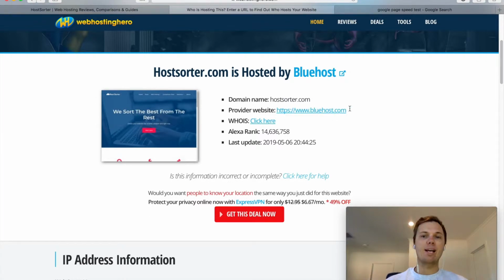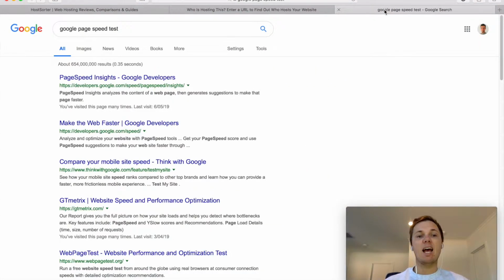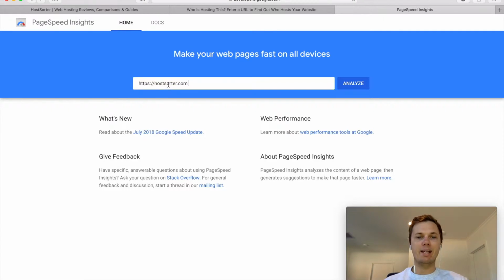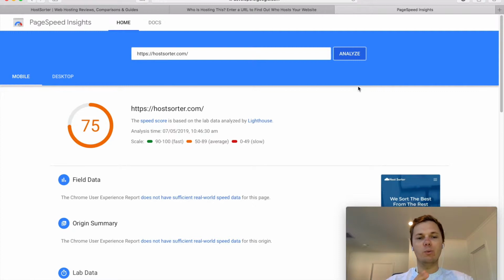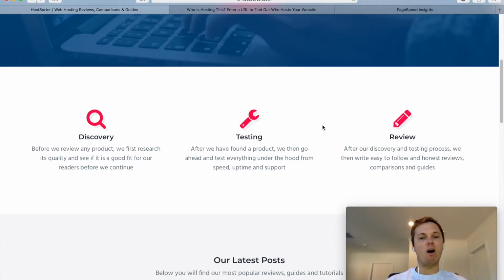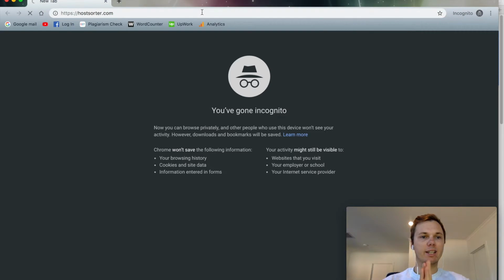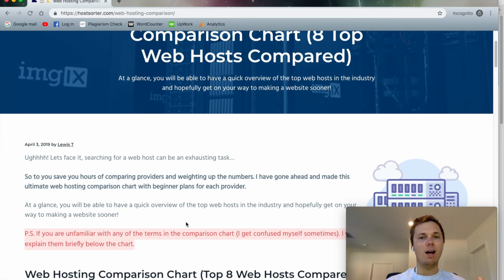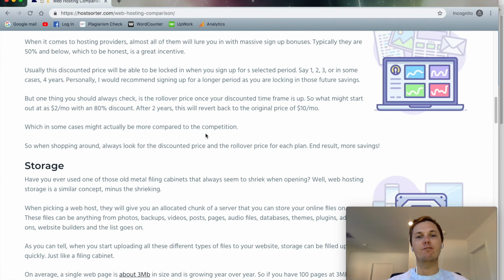BlueHost Speed Test (What To Really Expect....)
In this video I will show you a speed test of my very own website and what you can expect to see if choosing BlueHost.

Instead of giving actual numbers, I have gone ahead and taken a Google page speed test which shows the overall speed by slow, average and good.